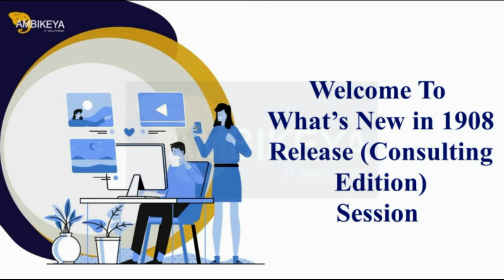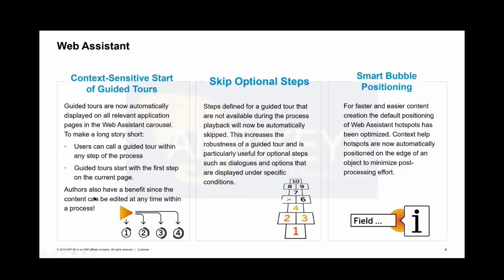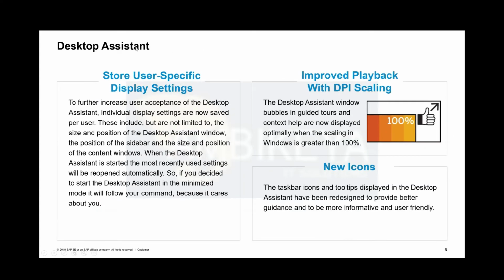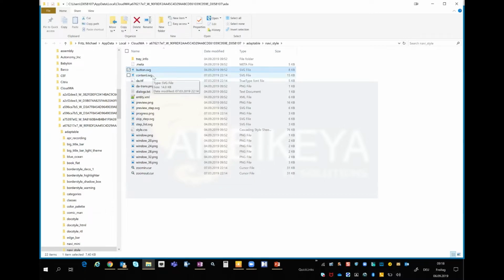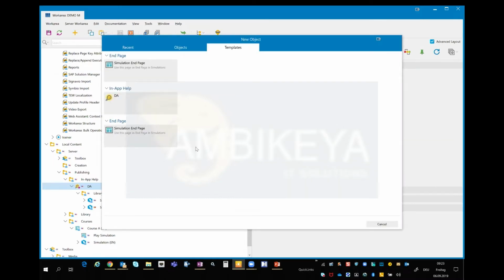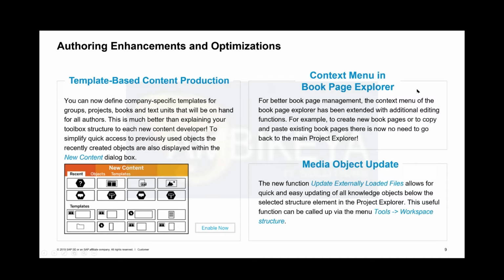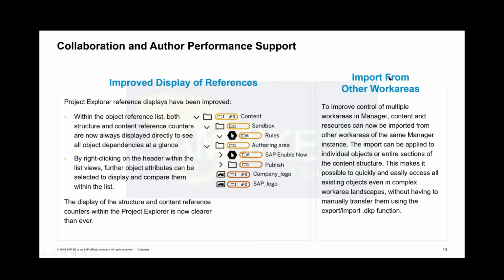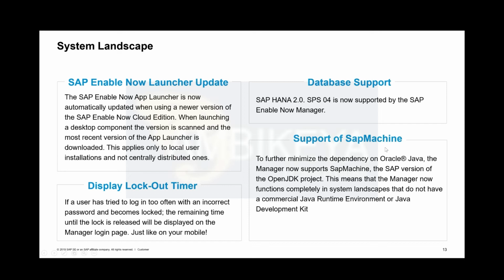What’s New in 1908 Release Consulting Edition Session || SAP ENABLE NOW || Ambikeya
What is your number one priority for this business unit during this fiscal year?
Who will be making the final decisions on this project and who will be in charge of implementation?
What is unique about your business compared to your competitors?
Is there anything that you or your employees are doing that may be getting in the way of achieving this result?
What do you believe needs to be strengthened in order to support achieving this?
What was the main reason that you wanted to meet with me?
Many companies in this market are currently facing the issue of X, are you also finding that a challenge, or is there a bigger more pressing issue on your mind?
What options have you looked at to achieve this…?
What is the value of a new client to you?
What is the value of this to you (your company)?
If you don’t fix it, how long can you manage and stay with things as they are?
How would things be different if you no longer had to deal with ______?
Would a xxxx (process, plan, roadmap, etc) for you to get xxxx be helpful?